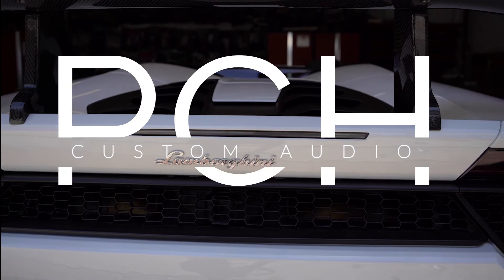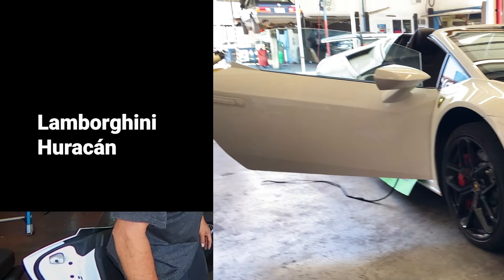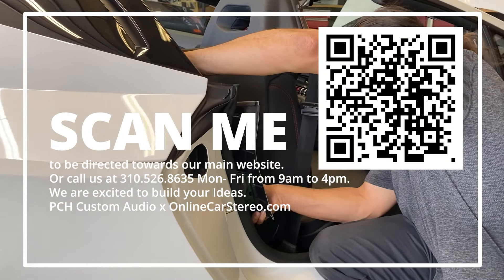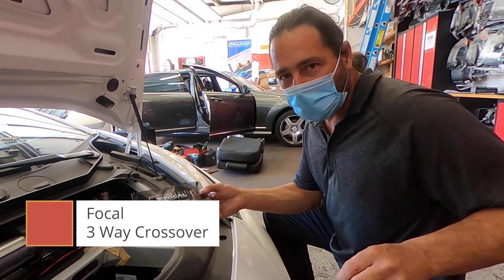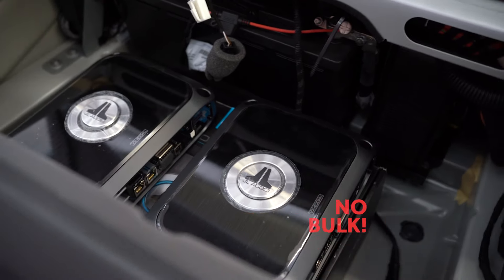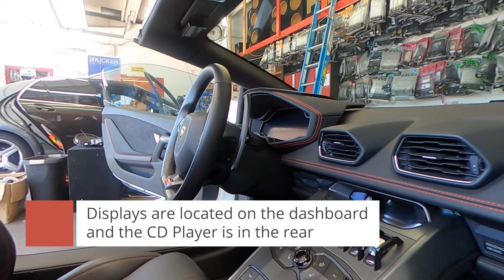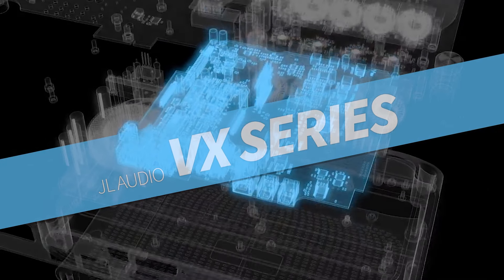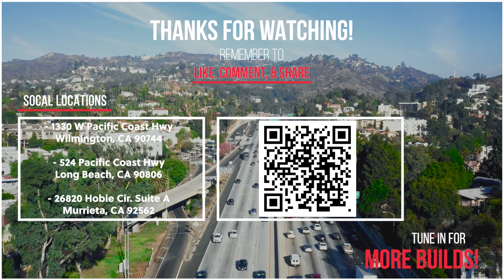Lamborghini Audio upgrade, Featuring premium class audio components!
Lamborghini Audio upgrade, Featuring premium class audio components! Enjoy and leave us feedback!

Founded in 1999, the OnlineCarStereo.com team has worked to put together one of the largest selections of car audio/stereo in the country.